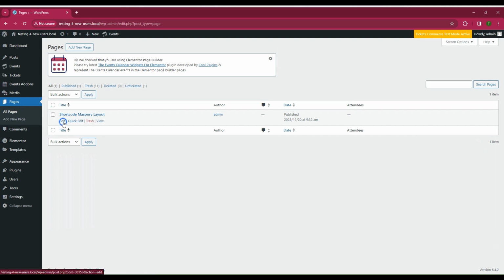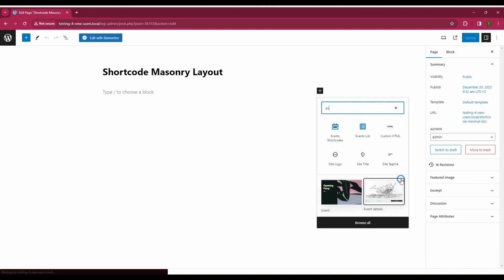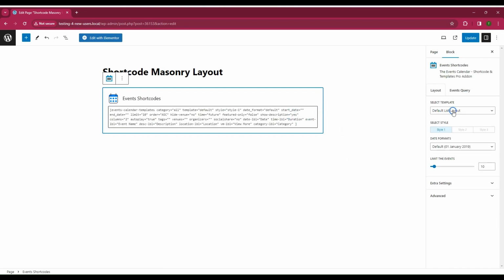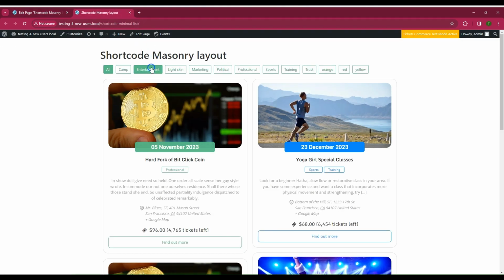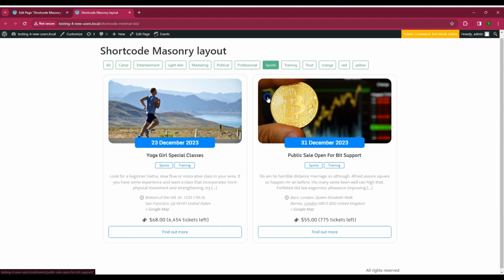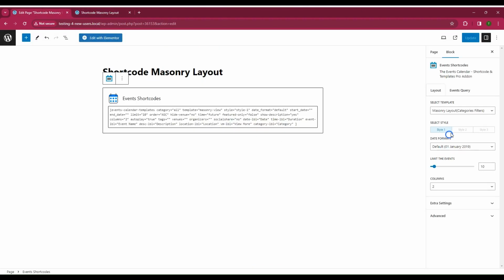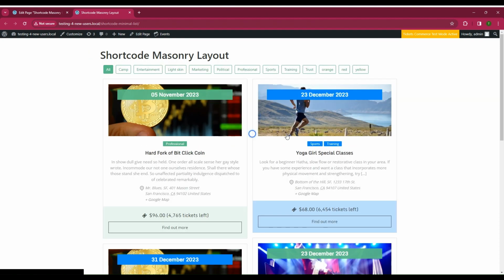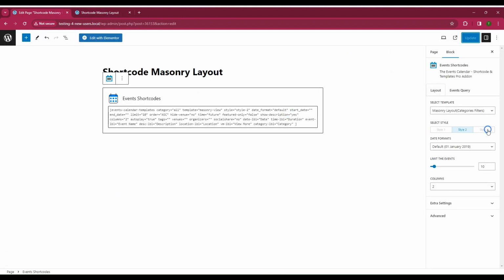Masonry Layout || Events Shortcodes Pro For The Events Calendar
In this video tutorial you will get to know how to show events using masonry layout of our plugin Event Shortcode (Pro)